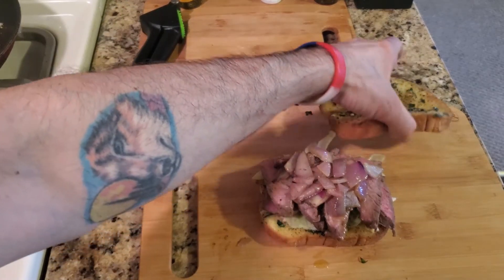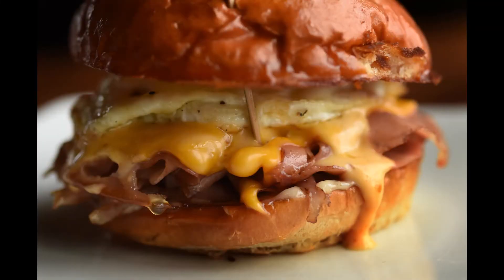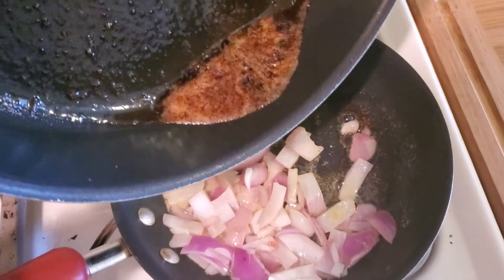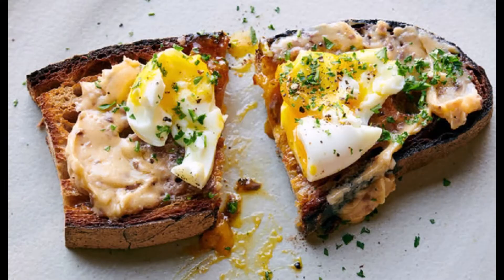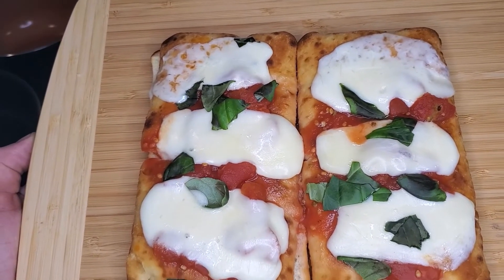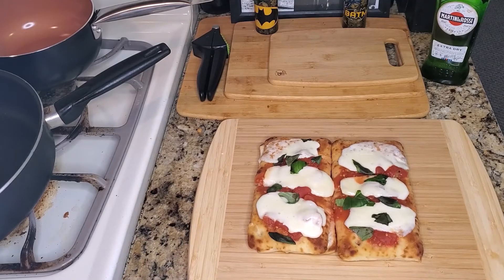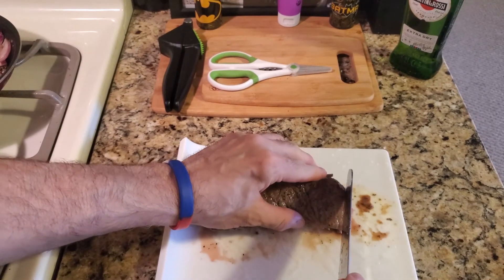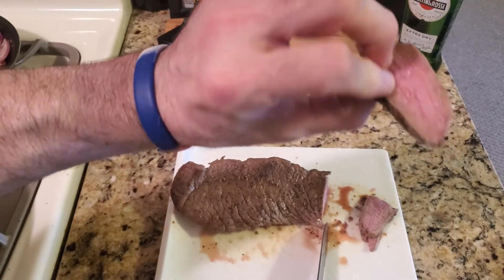Welcome to The Food Zone where we take this journey together learning recipes as one.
Leaving you with a humble and caring experience. One that is always positive.

New recipes on Monday, Wednesday, and Friday
Food Reviews on Tuesday and Thursday.
Smoothies or Shakes posted on Saturday or Sunday
Leftover recipes posted Monthly
YouTube Shorts posted weekly.

The Food Zone is everything about food, as we enjoy this experience together making strong bonds worldwide.